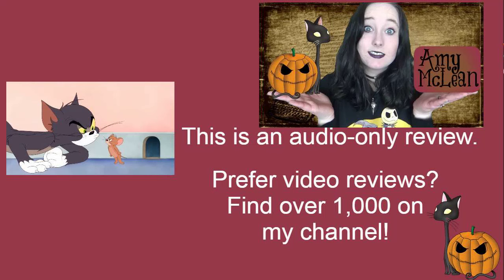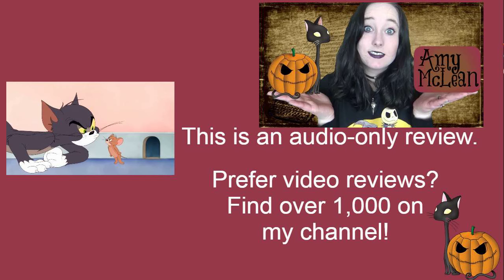The House That Cat Build | Tom and Jerry Special Shorts 2021 | Review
MY BOOKS What's your review of the 2021 Tom and Jerry Special Shorts episode The House That Cat Build? [OPEN FOR LINKS AND FACTS!] TomandJerry TomandJerrySpecialShorts Tomcat Jerrymouse ainmation Do you want to watch Tom and Jerry Special Shorts? Did you enjoy the full series or just parts of it? Scroll down for more information!

Amy McLean

About Tom and Jerry Special Shorts

Wondering where to watch Tom and Jerry Special Shorts? Most of the films and TV shows I review can be found on Amazon Prime, Netflix, DVD, or blu-ray.

Developed by Peter Browngardt
Written by Andrew Dickman, David Gemmil, Mike Ruocco, Kenny Pittenger, Johnny Ryan, Jacob Fleisher
Directed by Kenny Pittenger, David Gemmil
Production companies: Turner Entertainment Co., Warner Bros. Animation
Network: HBO Max
Release: February 20, 2021